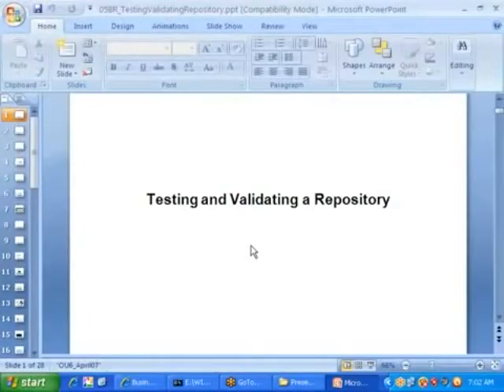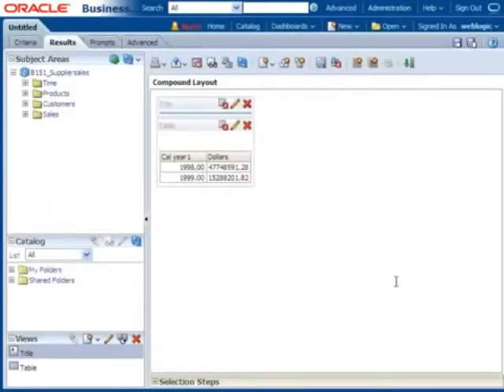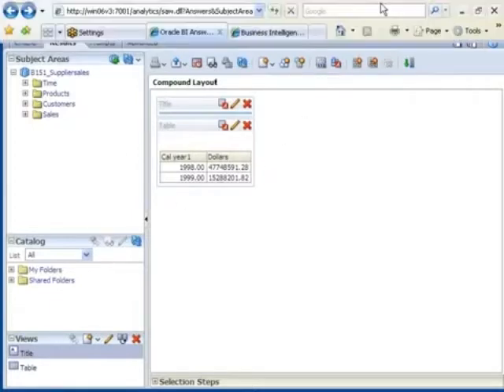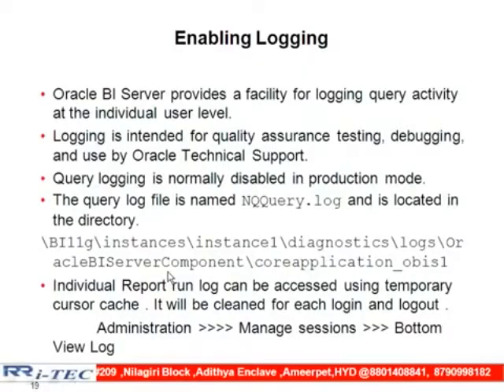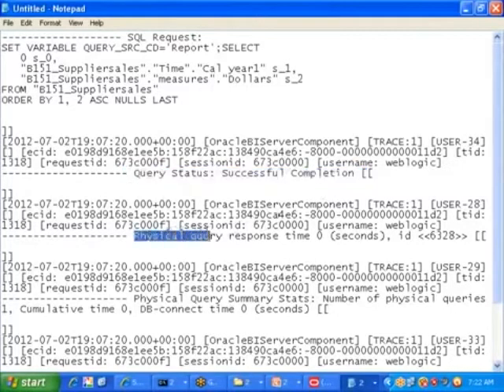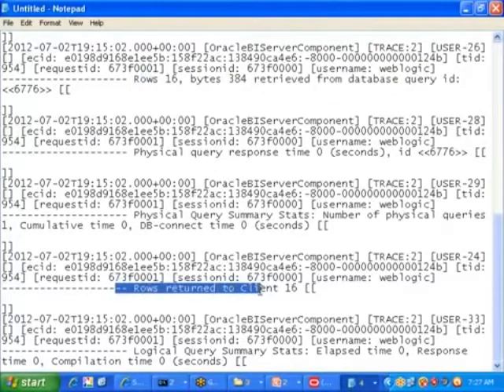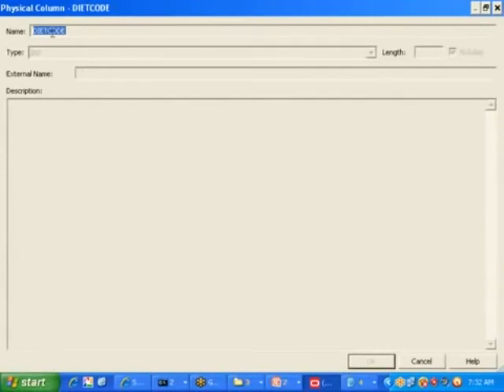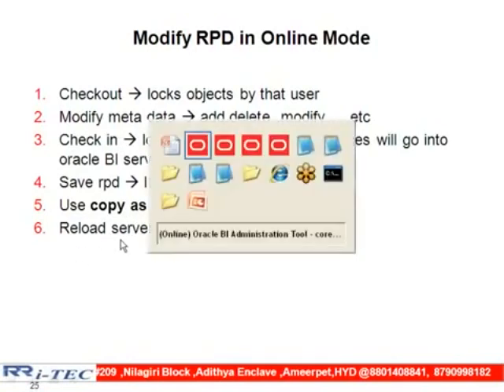Testing and Validating a Repository in Obiee 11g Part-1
Testing and Validating a Repository